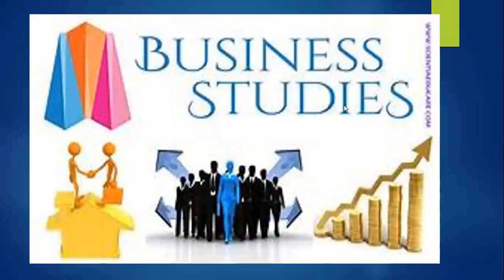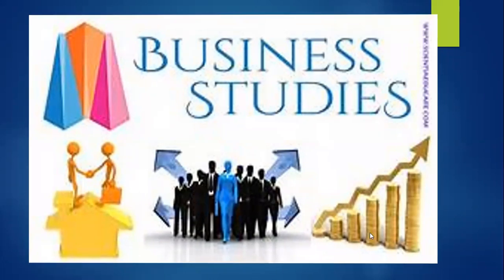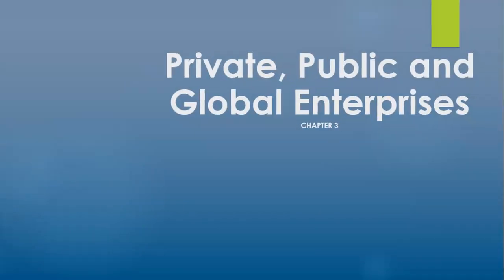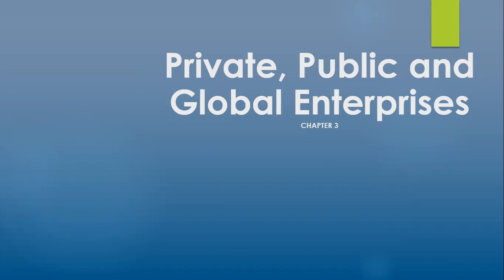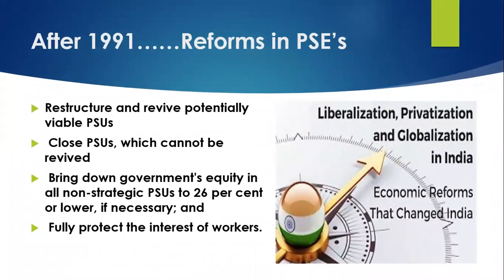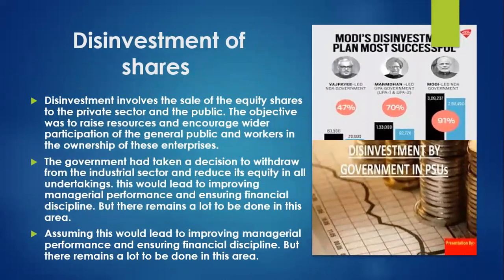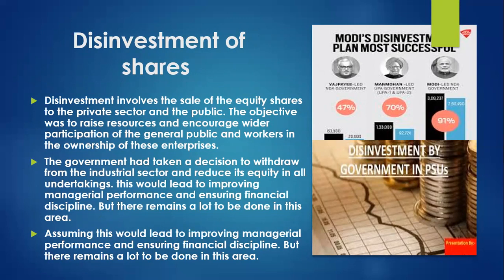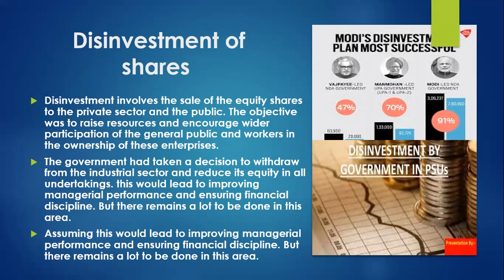Public Private & Global Enterprises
Role of Public sector since 1991